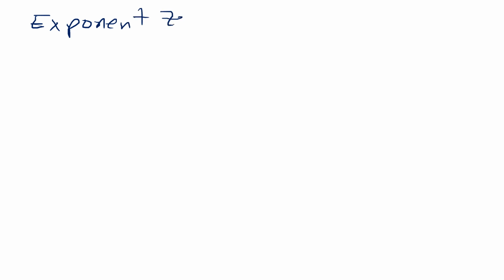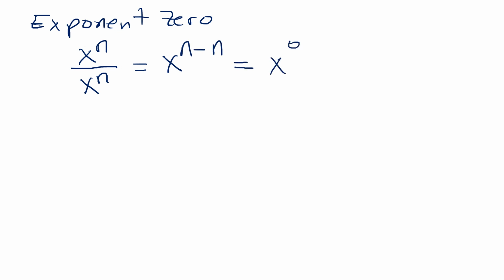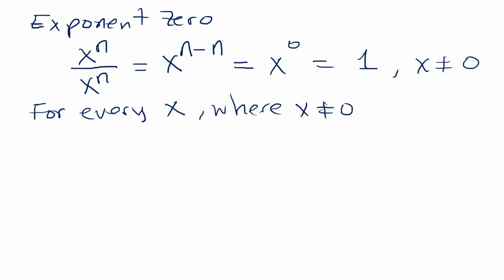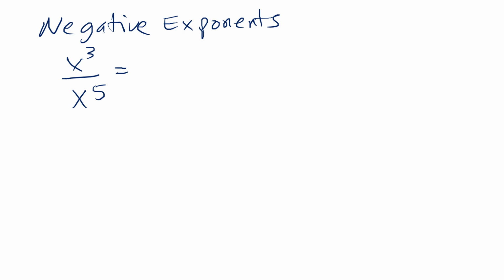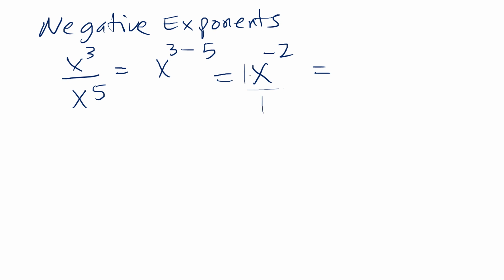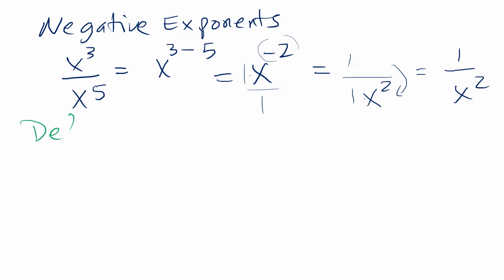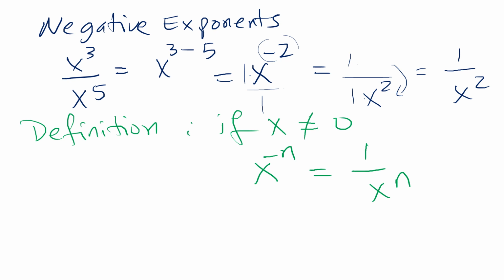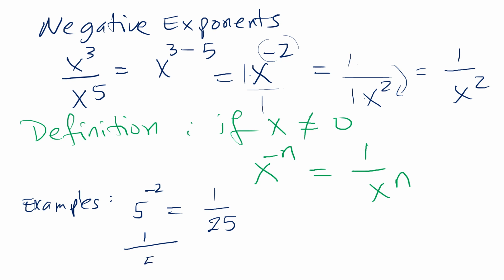Negative and Zero Exponents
Powers: Multiplying, Division, Power of a Power